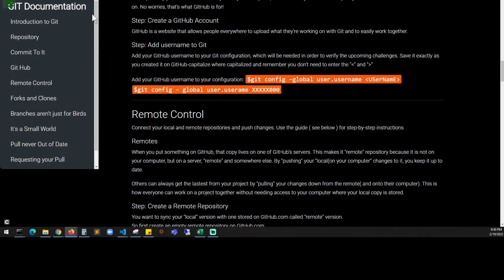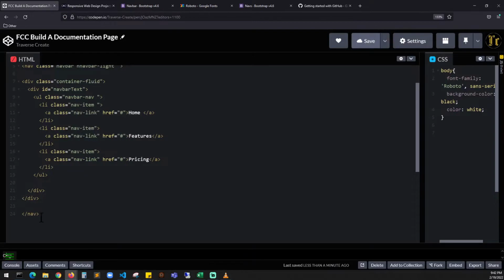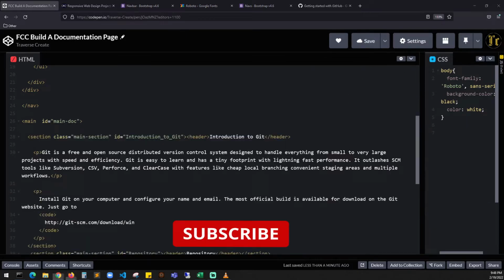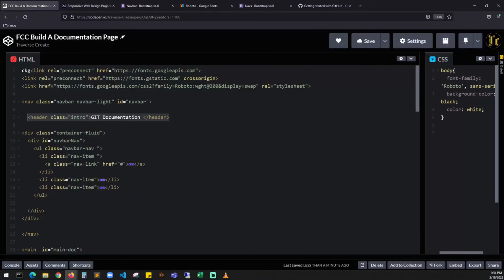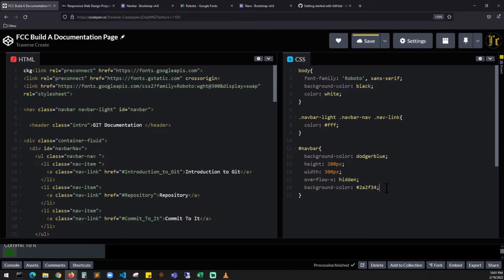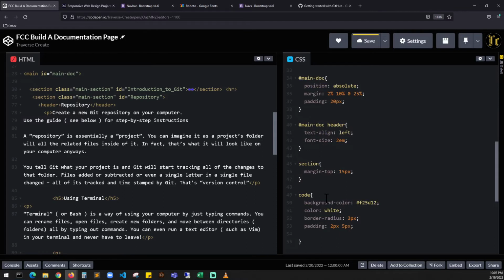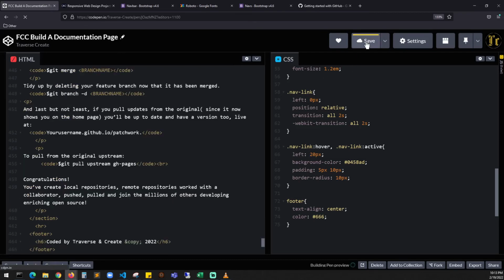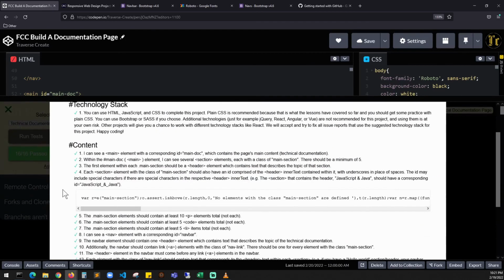FREECODECAMP: HOW TO BUILD A TECHNICAL DOCUMENTATION PAGE (2022)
FYI: For best view look at the video in full width screen

In this project we are going to cover "How to Build A Technical Documentation Page" using codepen.io. This is an edited GIT Documentation page used for this project only. For original documentation refer to GIT Hub Documentation. This is a Responsive Web Design Project from FreeCodeCamp.

FreeCodeCamp User Stories by Timestamps:

00:00 How to build a Technical Documentation Page FreeCodeCamp challenge
03:26 How to add Bootstrap Navigation
05:47  User Story #1 How to add main element with corresponding id="main-doc"
06:30 User Story #2 How to add "section" element with a class of "main-section"
07:30 User Story #3 How to add "header" element which contains text that describes the topic of that section.
08:02 User Story #4 How to add id that corresponds with the text of each "header" container within it.
09:36  User Story #5 How to add p elements within ".main-section"
10:29 User Story #6 How to add code element within ".main-section"
12:08 User Story #7 How to add li items within ".main-section"
14:06 User Story #8 How to add "id='nav-bar' " within nav element
14:41 User Story #9 How to header element that contains text that describes the topic of technical documentation
16:04 User Story #10 How to add link(a) elements with the class of "nav-link"
16:33 User Story #11 Where  to add header element in the navbar
17:01 User Story #12 How to add corresponding text to the header element within each section.
18:49 User Story #13 How to add corresponding navigation that link main section content to the navbar
29:45 User Story #14 How to navbar on the left side of the screen for laptops, desktops and make it always visible to the user.
31:55 How add hover animation
32:26 How to add footer inside main-doc
34:42 User Story #15 How to add at least one media query